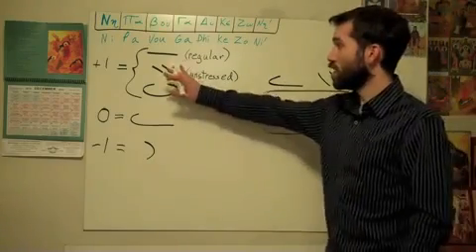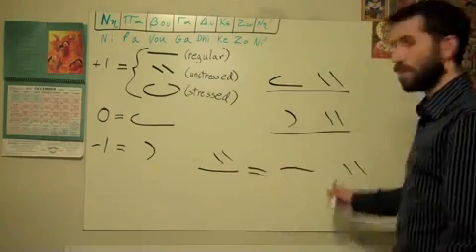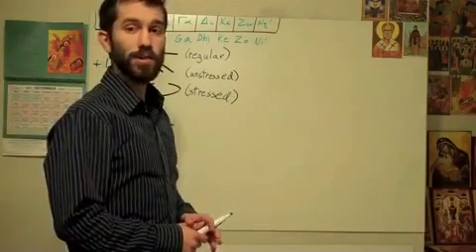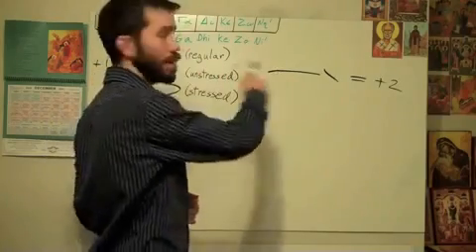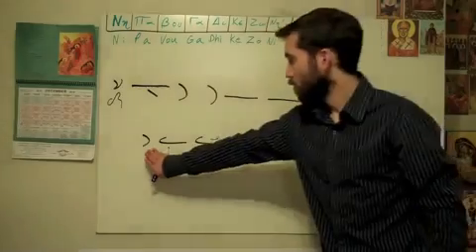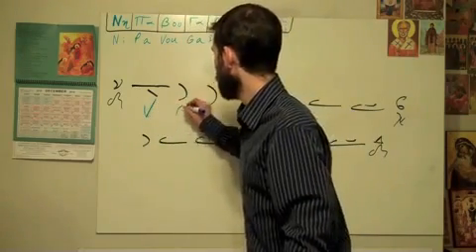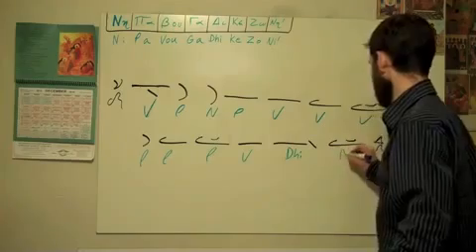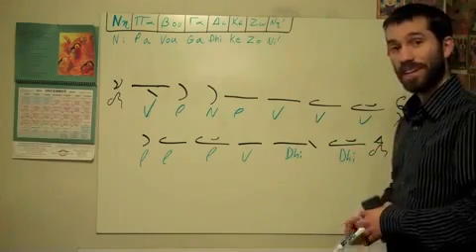Николас Джонс. Византийская музыка. Урок 3.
Изучаем византийское церковное пение